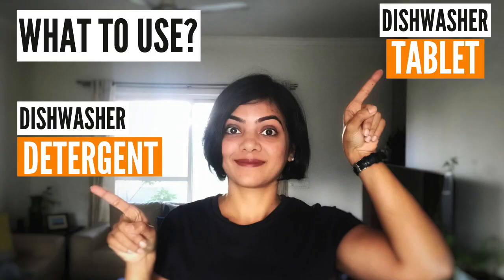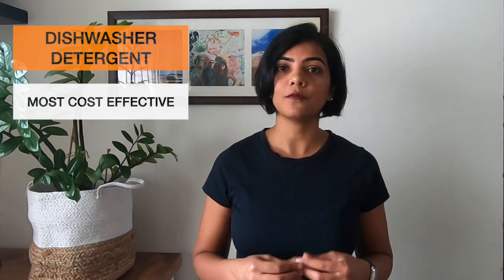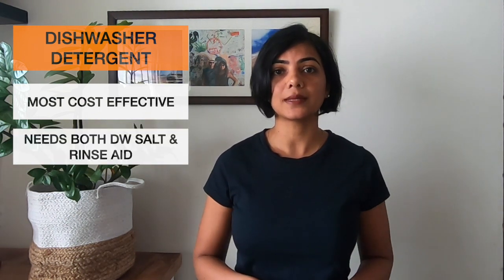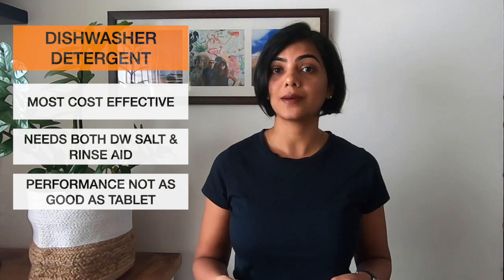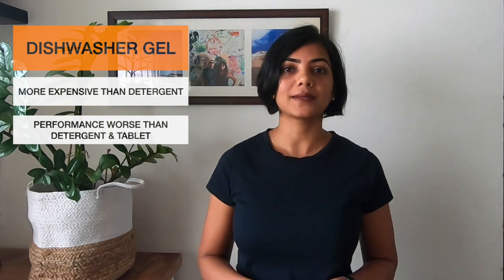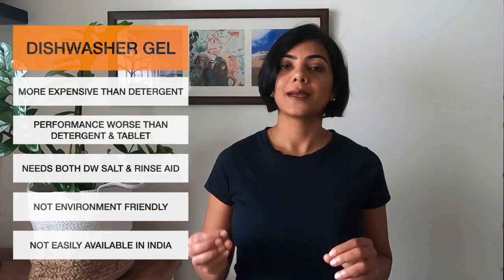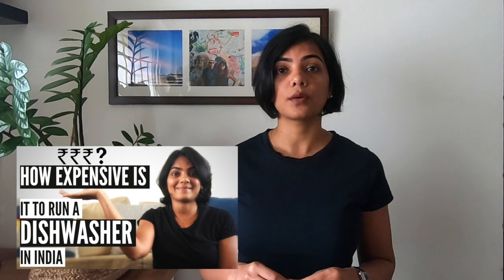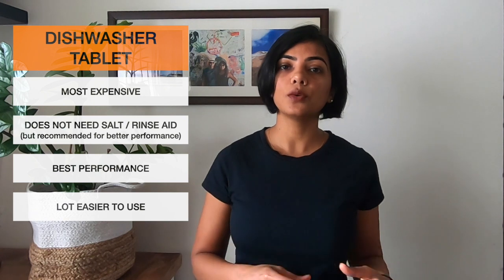DISHWASHER DETERGENT OR TABLET - WHAT TO USE & WHICH IS BETTER IN INDIA | Powder, Gel, Tablet, Pod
Is Dishwasher Detergent Better OR is a tablet better? What to use with your Dishwasher in India? I use the Finish tablet, but I have tried Crystale and ARNIGO. I have not yet tried the Fortune, IFB or VIM dishwasher tablets. When I bought a dishwasher earlier this year, I was confused on what to use - I tried both and this video talks about my experience with each of them.

*Note: I get commissions for purchases made through links below*

🛒 Finish Dishwasher 'All in 1 Max Powerball' - 24 Tablets
🛒 Finish Rinse Aid
🛒 Finish Dishwasher Salt
🛒 Finish Dishwasher Detergent, Salt, Rinse Aid combo

🛒 Finish Dishwasher Tablet
🛒 Crystale Dishwasher Tablet
🛒 ArNiGo Dishwasher Detergent

In this video:
00:00 - Introduction
00:55 - Dishwasher Detergent
02:03 - Dishwasher Gel
02:48 - Dishwasher Tablet
04:53 - When to use what?

WHAT IS THE MONTHLY COST OF USING A DISHWASHER in India | Water and Electricity Usage of Dishwasher

FINISH vs CRYSTALE vs ARNIGO which dishwasher tablet to use in India | Dishwasher for Indian Vessels